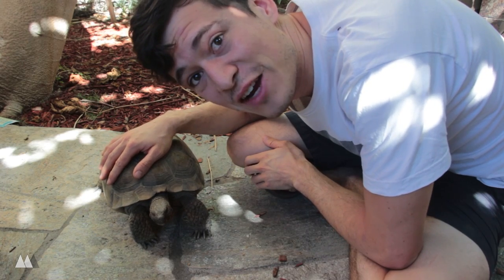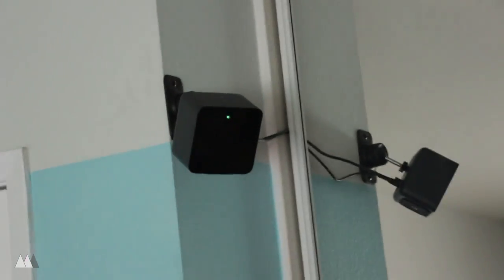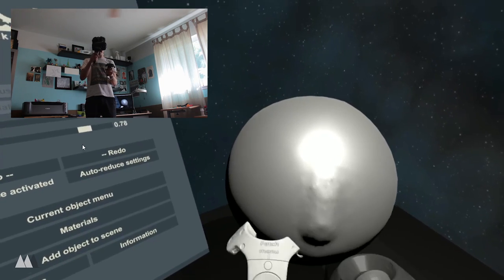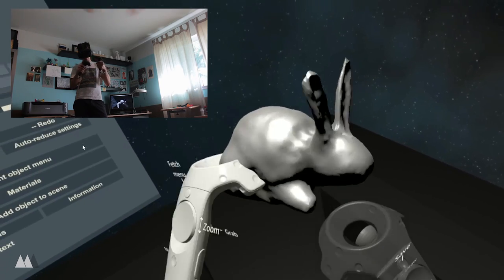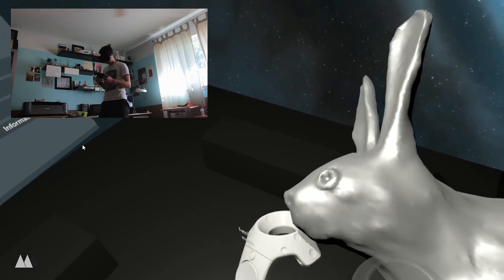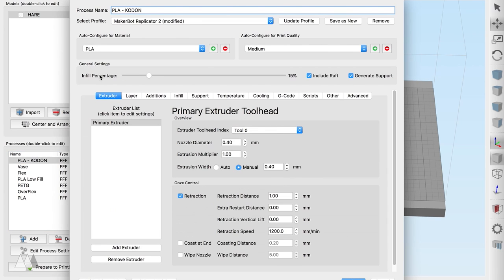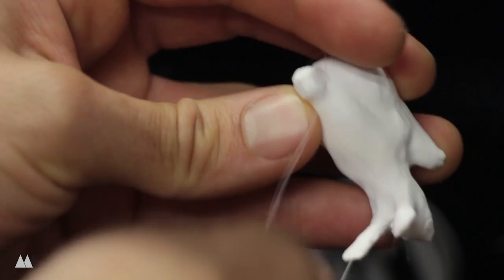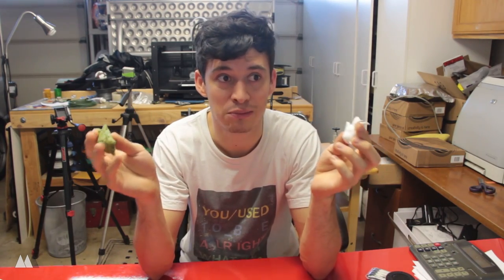3D Printing from Virtual Reality!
Check out one of the most fun and high tech ways to make a model for 3D printing, VR! Made with the HTC Vive and Kodon.